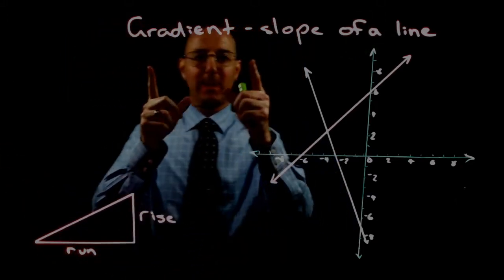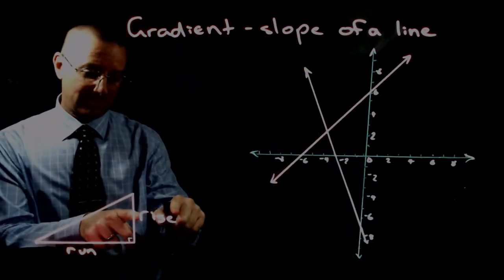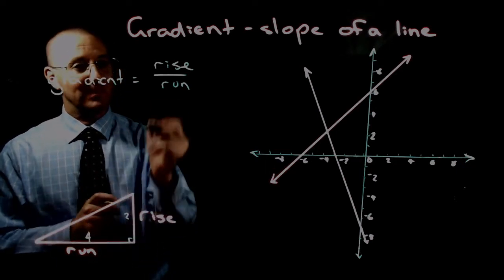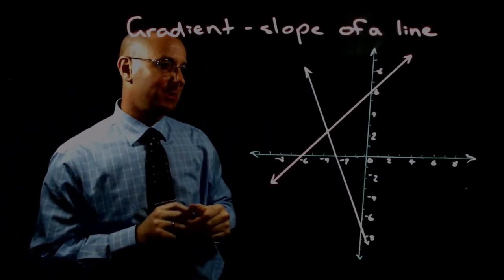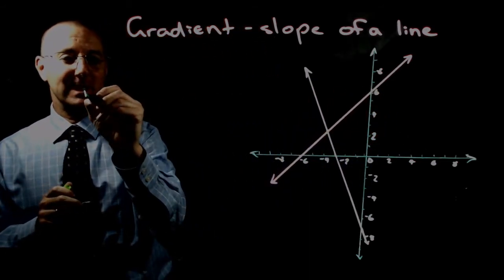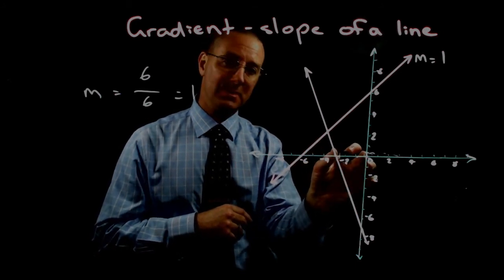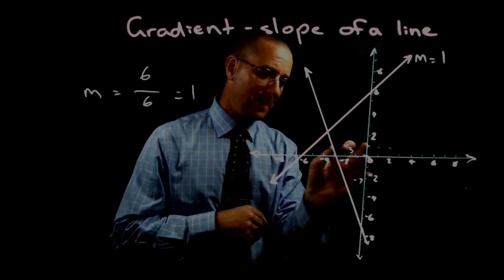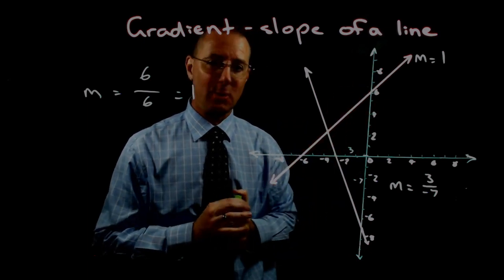What is the gradient - slope of a line